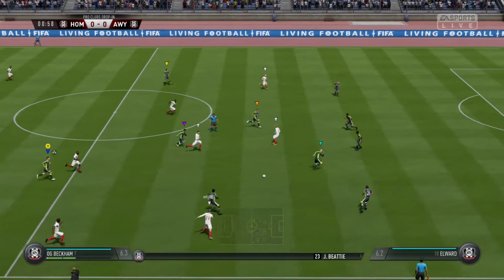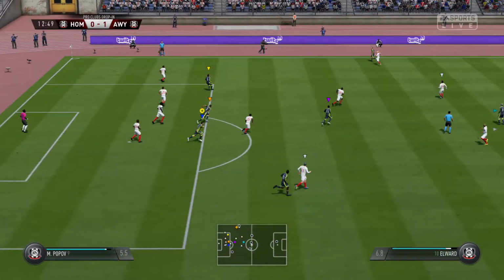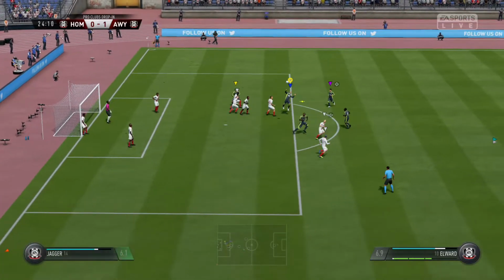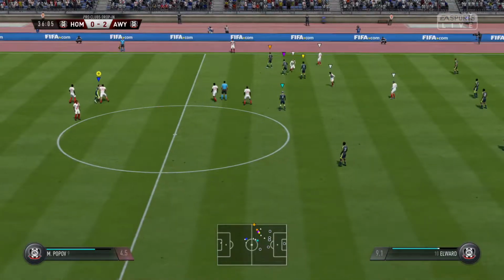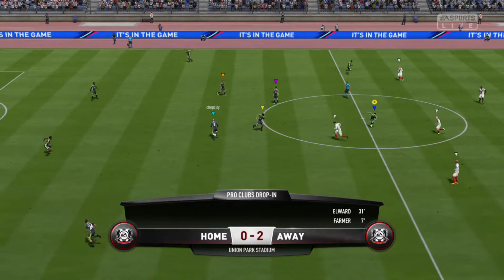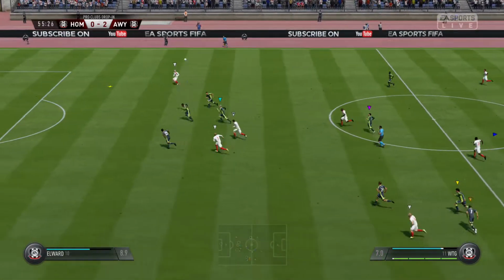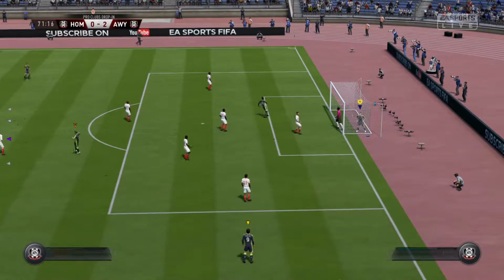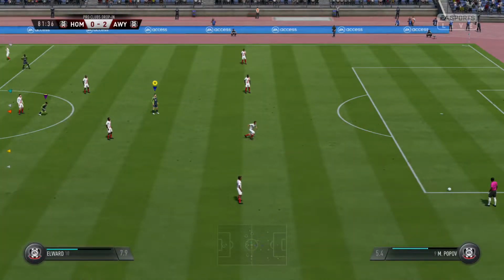FIFA 19 Pro Clubs Drop In Match 0-2 Win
here we have a pro clubs drop in match were we won 0-2 and i manages to score a goal in the process and manages to help set up a goal with a sweet chip through ball